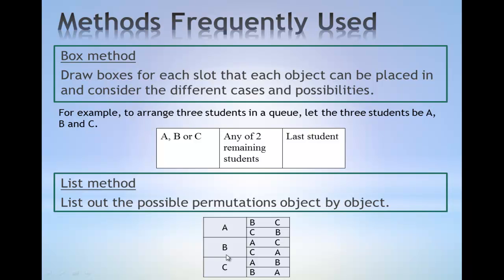Recapitulation Video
An E-Learning Video on Permutation and Combination